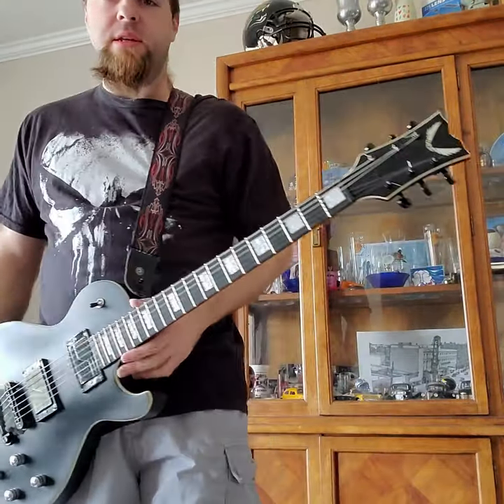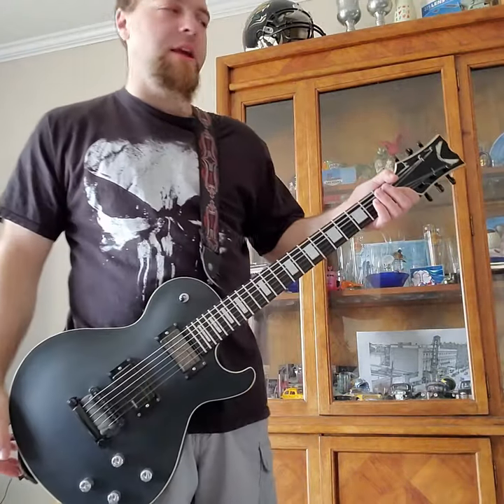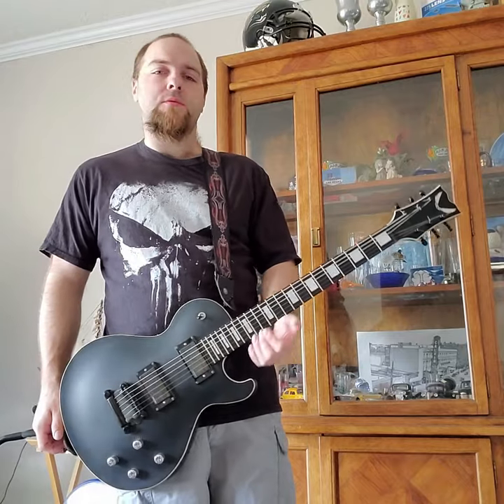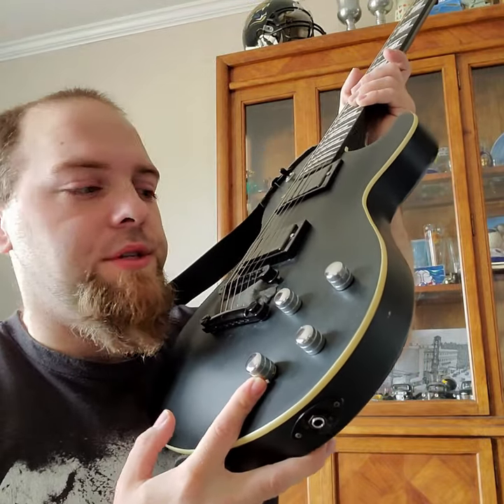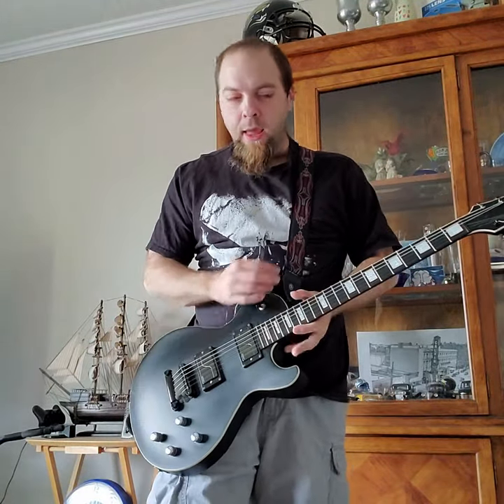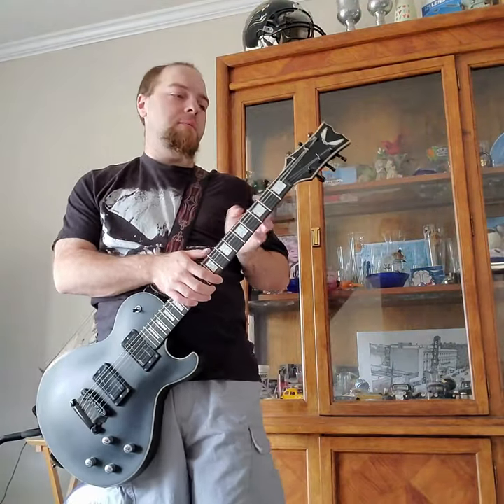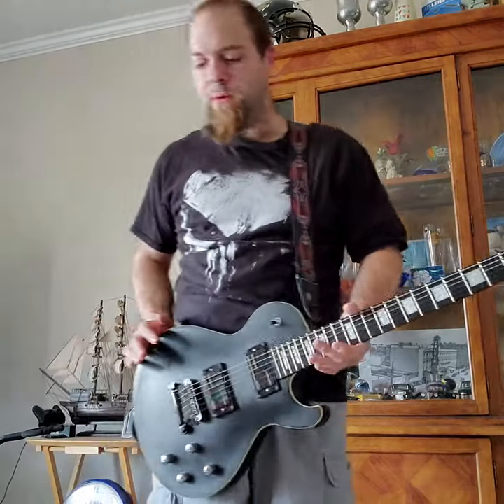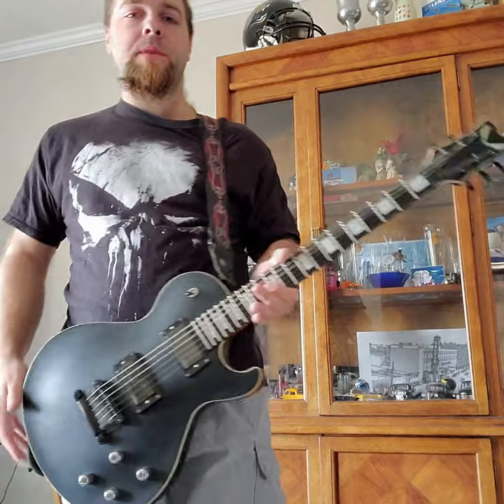Dean Thoroughbred Stealth review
In today's video I go over my main guitar that I have been using in all of my projects up to this point. My Dean Thoroughbred (stealth version). I plan on releasing videos on the regular on Tuesdays and Thursdays so please subscribe to be up to date on video releases and be a part of the Delphic Argonaut community. Appreciate your support.